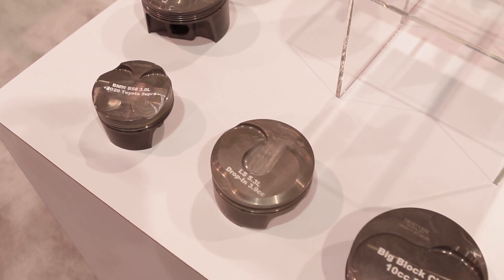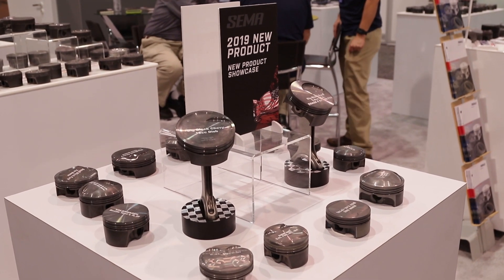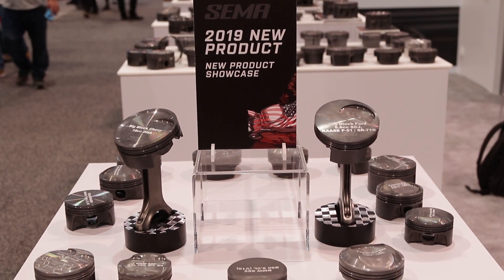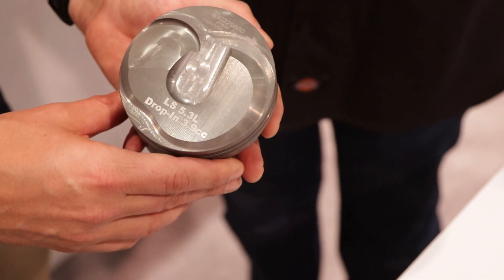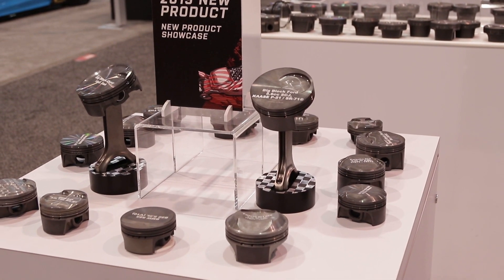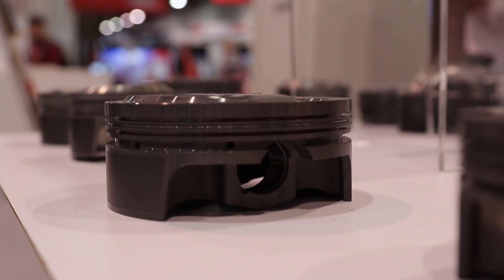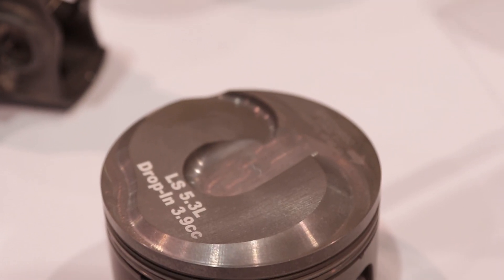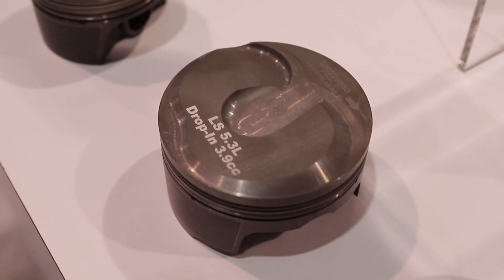New Products From MAHLE Motorsport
New products featured at SEMA 2019. MAHLE Motorsport's Eric Grilliot discusses new products developed for 2020.  Featuring the LS 5.3L Direct Injectet Drop In, Big Block Ford, Big Block Chevy, and The Toyota Supra BMW B58 2618 Drop In PowerPak Piston Sets